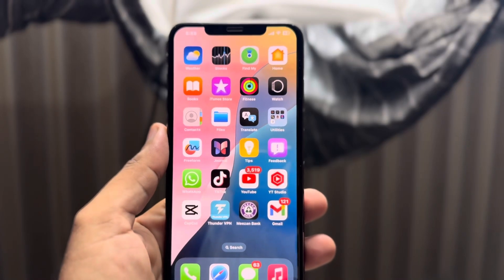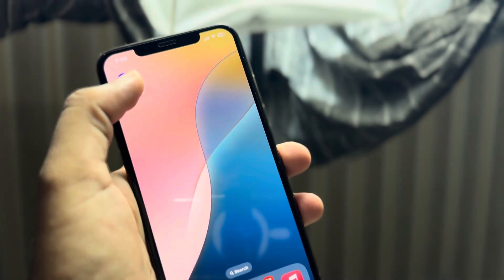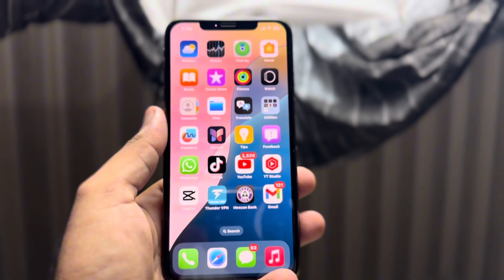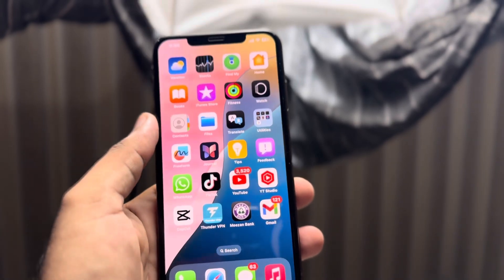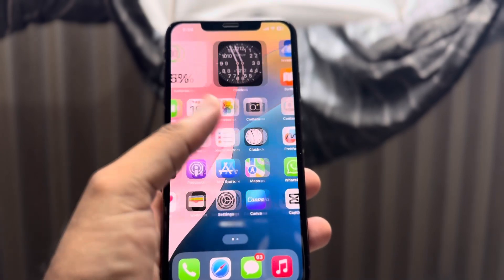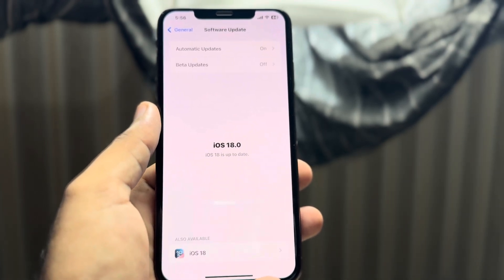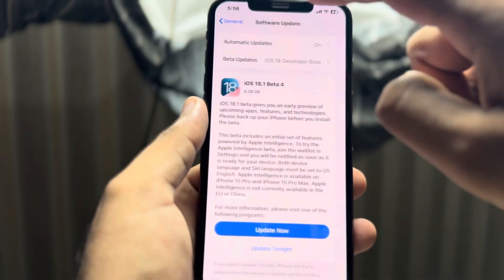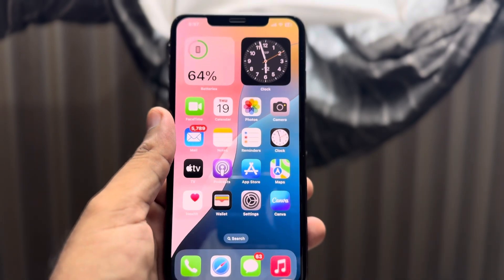How To Fix Apps Keep Crashing On iPhone After iOS 18 Update!! iPhone Apps Keep Crashing On iOS 18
Apps keep crashing on iPhone iOS 18,
How to fix apps keep crashing on iPhones iOS 18,
iPhone Apps Keep crashing on iOS 18,
Fix iPhone Apps Keep crashing,